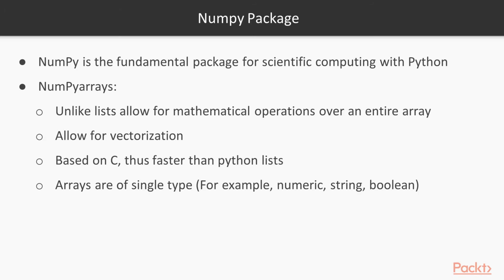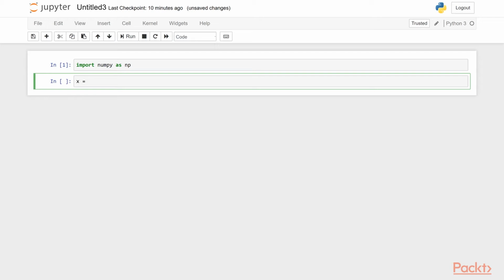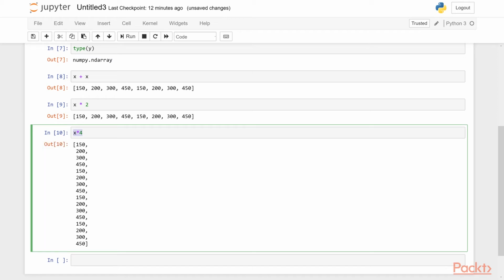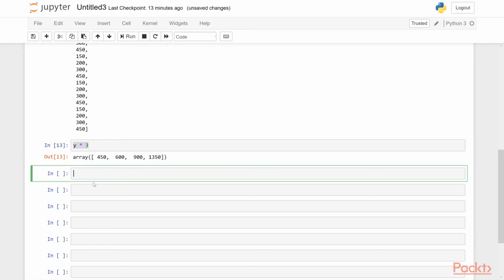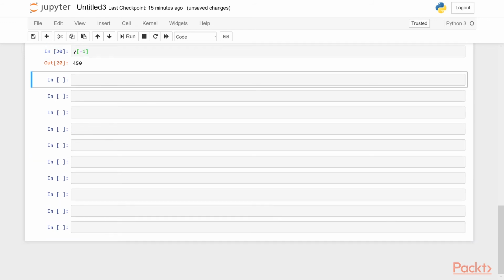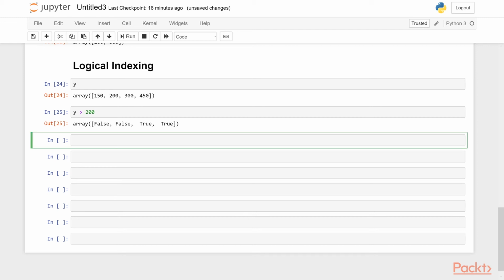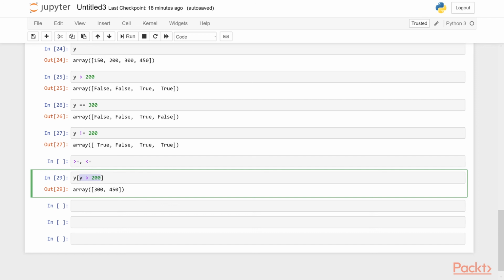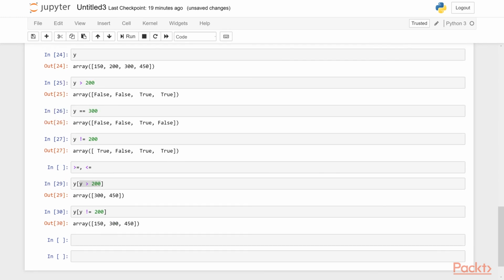Learning Python for Data Science: 1D Arrays with NumPy | packtpub.com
This video tutorial has been taken from Learning Python for Data Science. You can learn more and buy the full video course